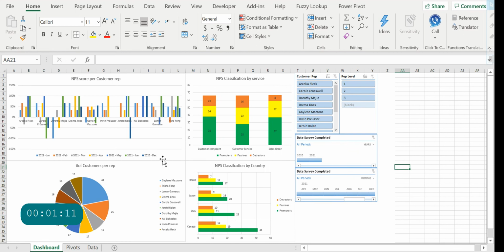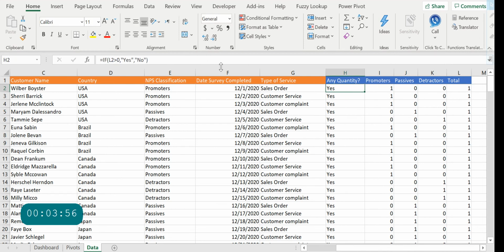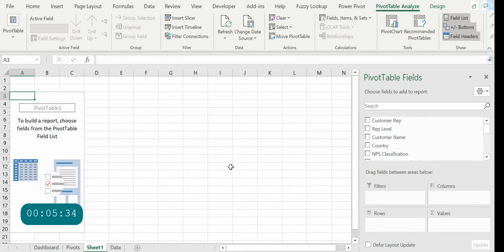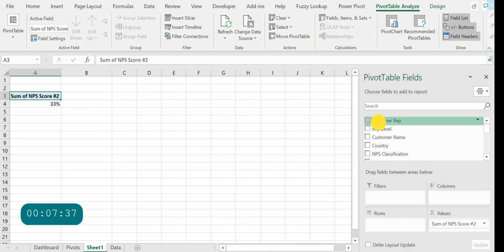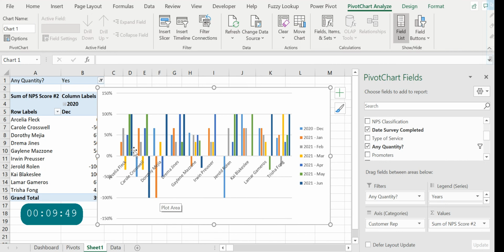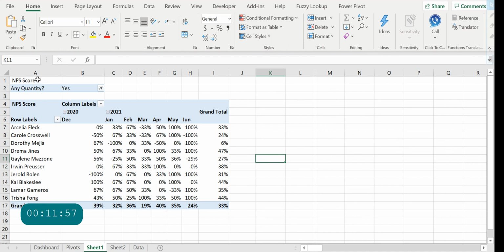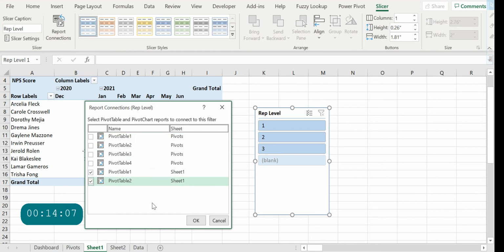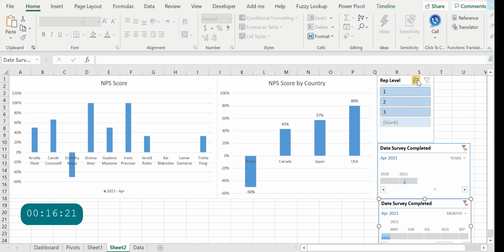DIY NPS Excel Interactive Dashboard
🎯 Build a Powerful NPS Dashboard in Excel — No VBA Needed!
Want to track customer satisfaction with a sleek, interactive dashboard? In this tutorial, I’ll walk you through how to build a professional NPS (Net Promoter Score) dashboard in Excel using just pivot tables, charts, slicers, and formulas.

With over 10 years of Excel experience, I’ll show you how to:

Prepare your NPS dataset (Promoters, Passives, Detractors)
Create calculated fields for real-time NPS scoring
Use timelines and slicers for interactive filtering
Design clean, dynamic visuals to share with stakeholders
Whether you’re in marketing, CX, or just love data—this is for you.